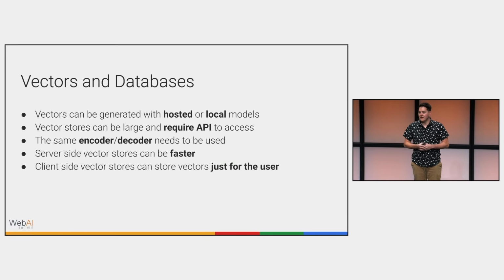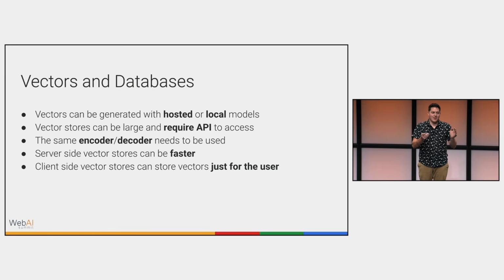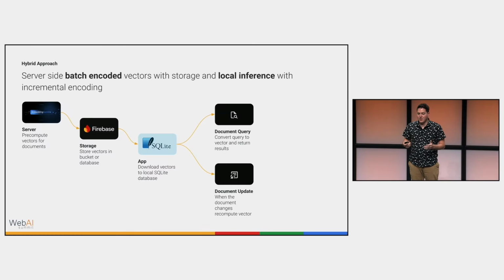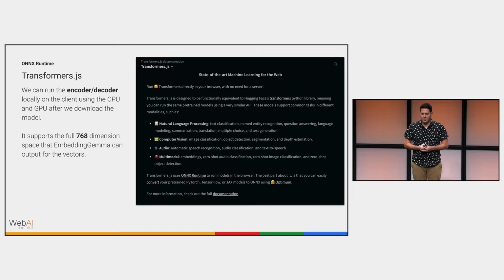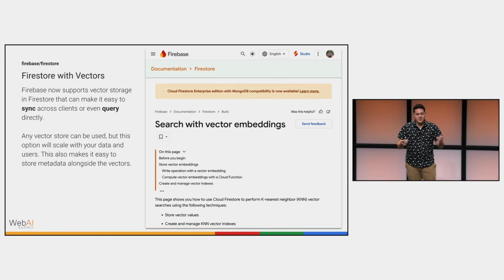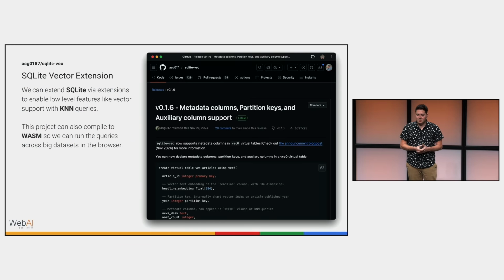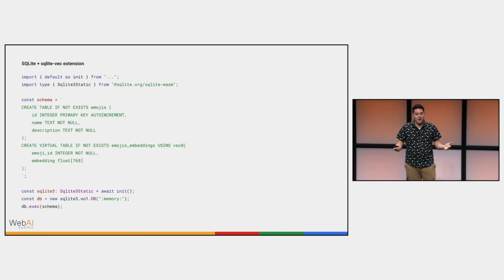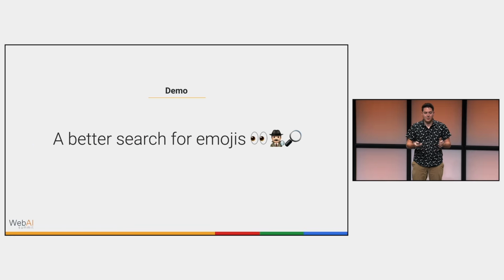Offline vector search with SQLite and EmbeddingGemma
Learn from Rody Davis, Senior Developer Relations Engineer at Google, how to query and embed documents using SQLite and embeddings with EmbeddingGemma and Gemma3. Create an offline RAG system that runs in the browser offline.

Event: Web AI Summit 2025

Speaker: Rody Davis
Products Mentioned: AI for the web, Gemma 3